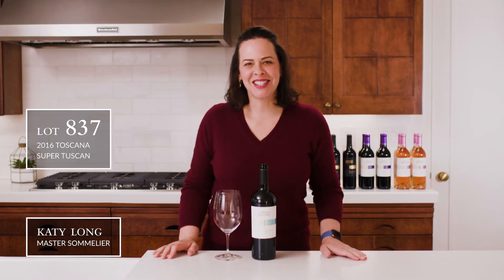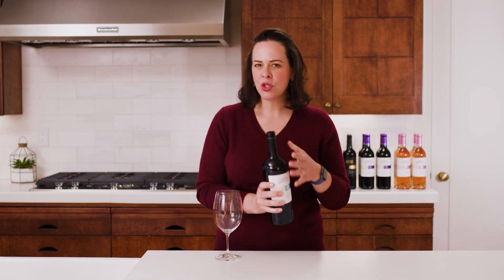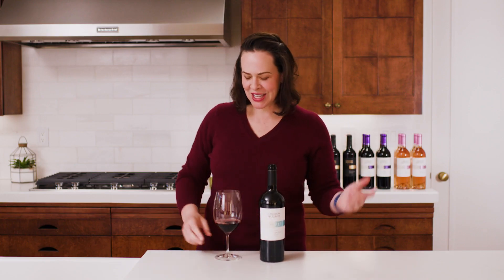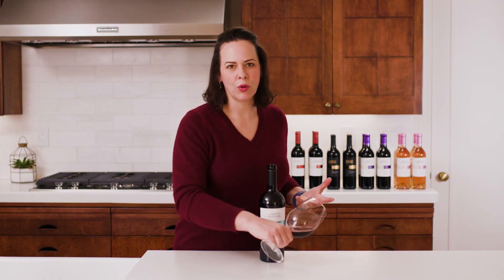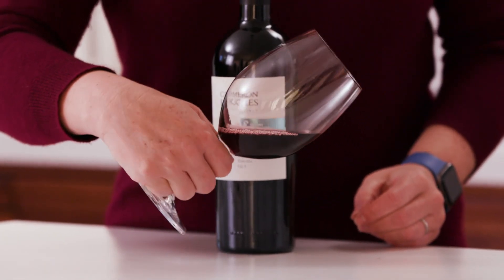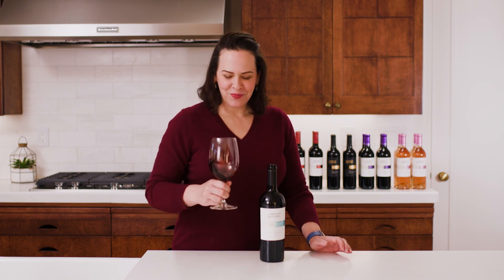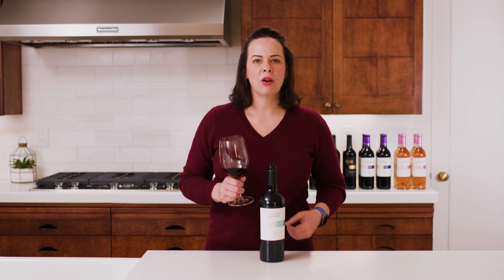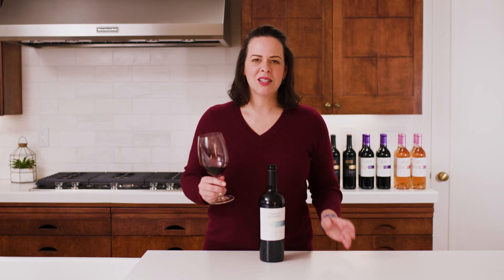Wine Tasting: Lot 837 2016 Toscana Super Tuscan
The latest vintage of our super, best selling Lot 717!

The new (2016) vintage of our all-time best selling Lot 717 Super Tuscan is finally here! All the bells and whistles were used, with no expense spared - as expected - and it's already garnered a platinum medal before public release! What more can you say for a wine that speaks for itself?

Translucent on the pour with a refined nose filled with cherries and stewed tomatoes accented by plums, eucalyptus, and hints of chocolate shavings. The entry is deftly balanced between the acidity and small, plentiful, polished, grippy tannins, accenting dried cherries, cola, and crushed violets. The finish is medium length, resonating with further cherry and sun-dried tomatoes in uplifted waves that demand another sip. Like its predecessor, equally at home with pork or steak dishes, however you see fit.

Watch as Katy Long, Director of International Wines for VWE walks us through a tasting.

Super Tuscan Tasting Video Highlights:
00:00 Intro
00:13 Super Tuscans
00:29 What makes a Super Tuscan?
00:47 Color and Structure
01:00 The Nose
01:32 On the Palate
01:53 Aging
02:30 Wine Pairing